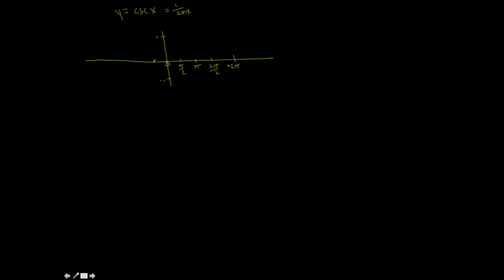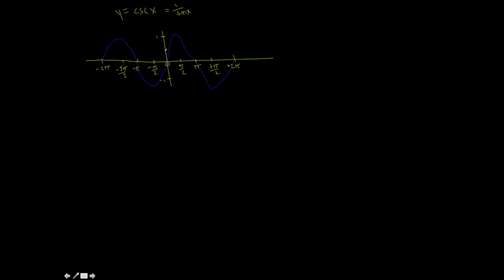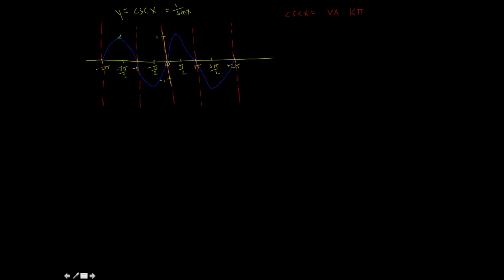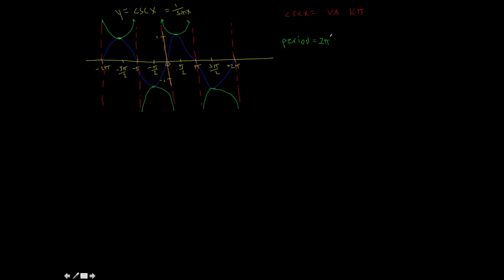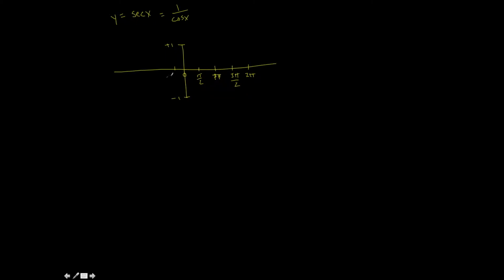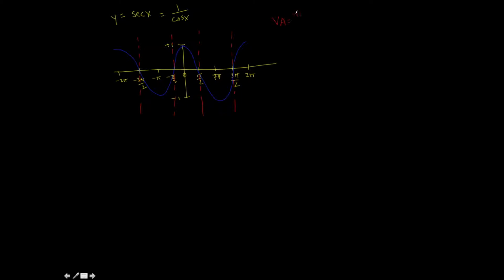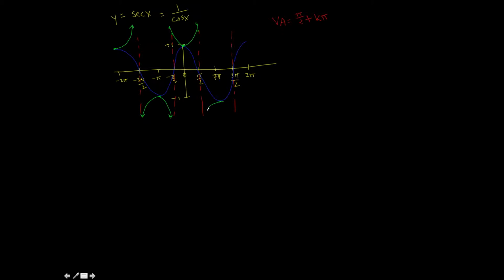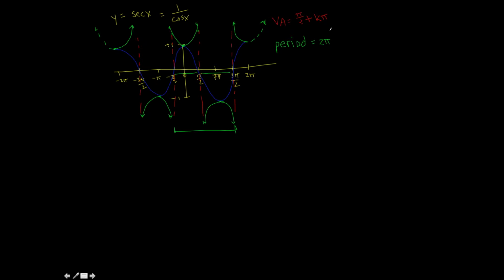MAT 1323 3 1 part3